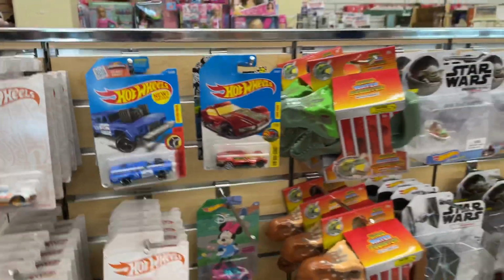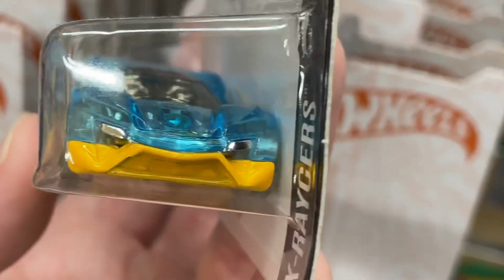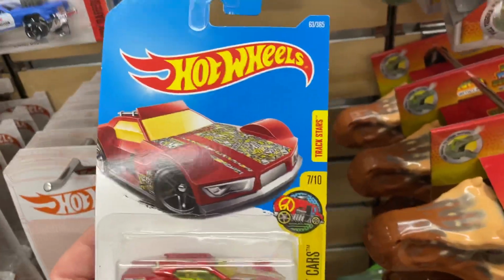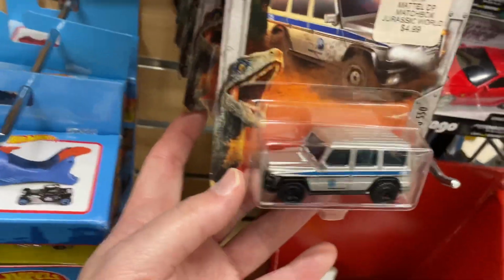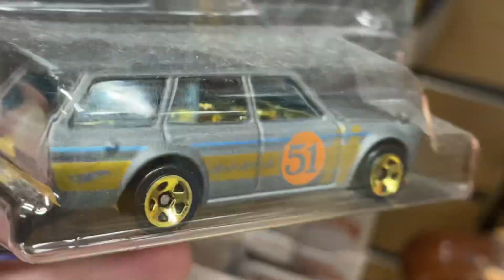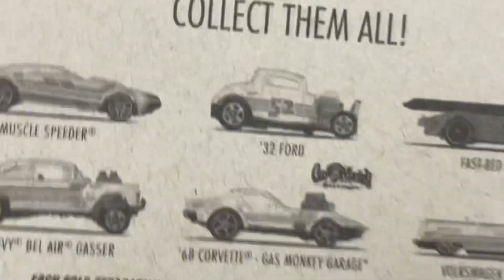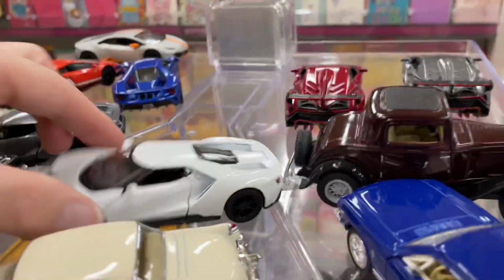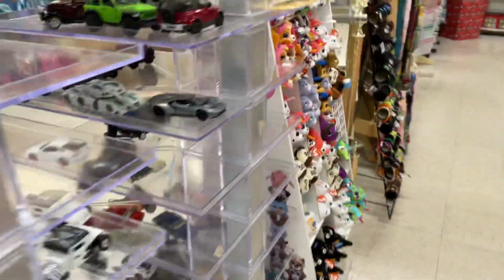Peg Hunting Hot Wheels Cars